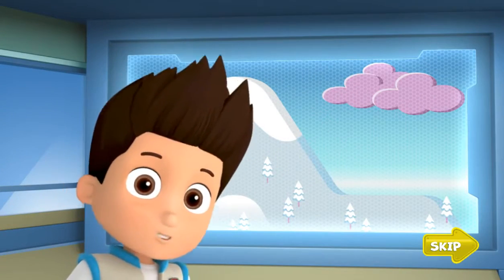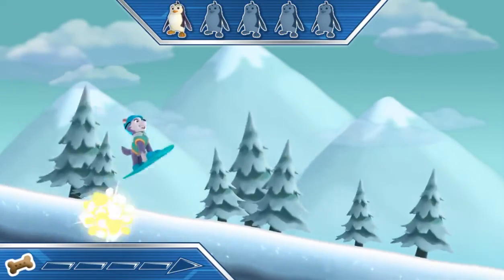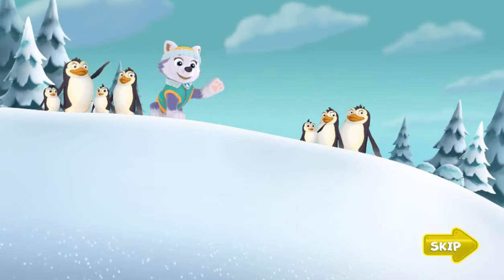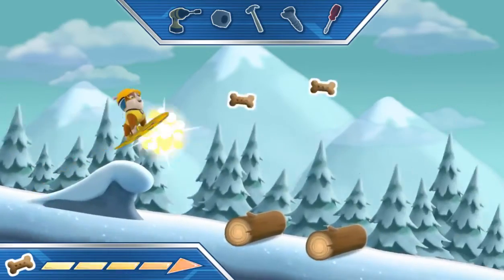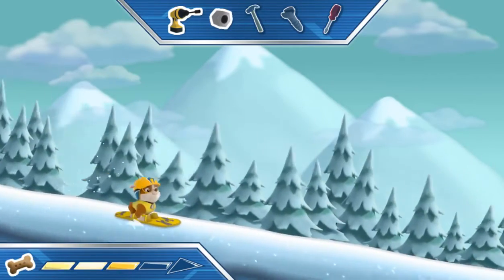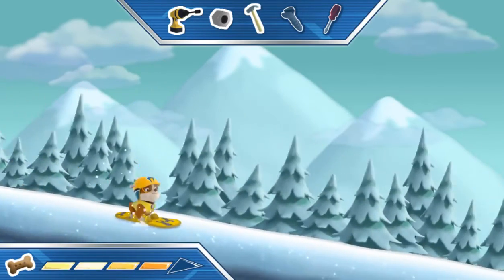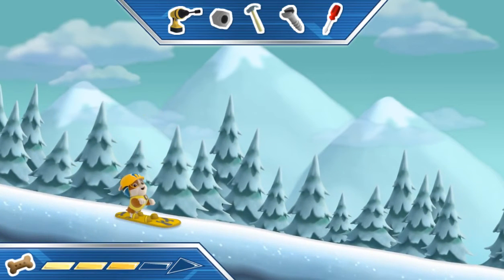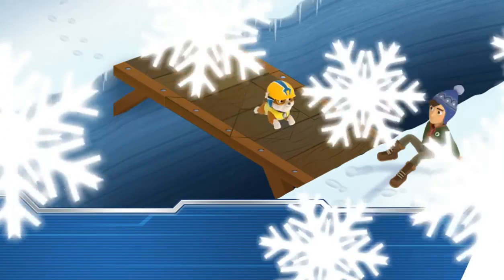paw patrol - Snow Slide! / gameplay